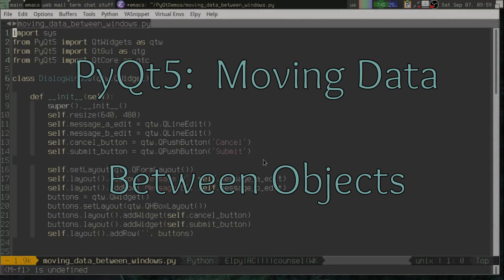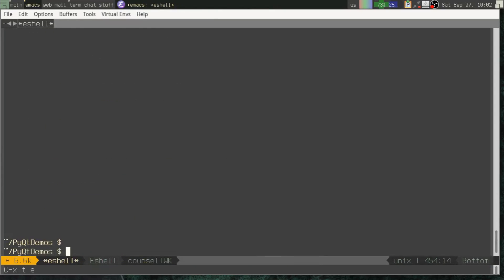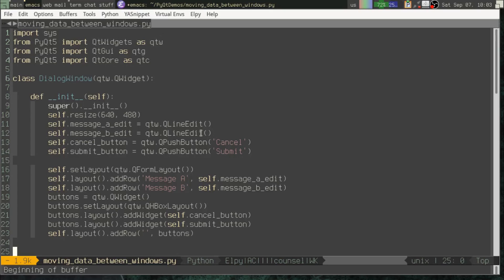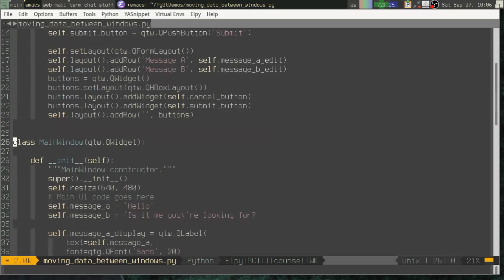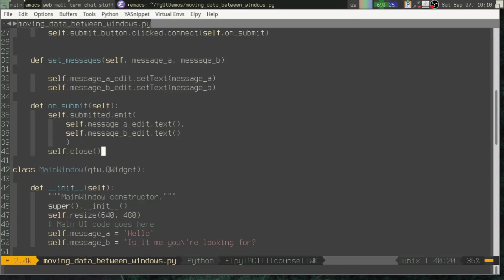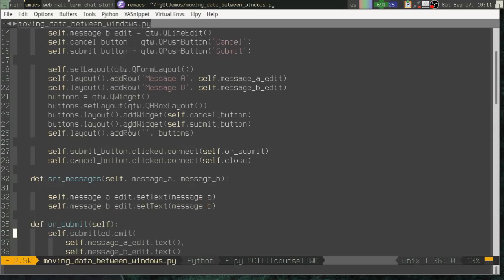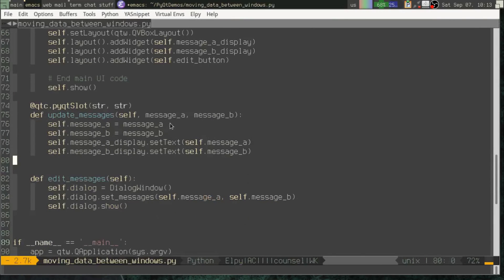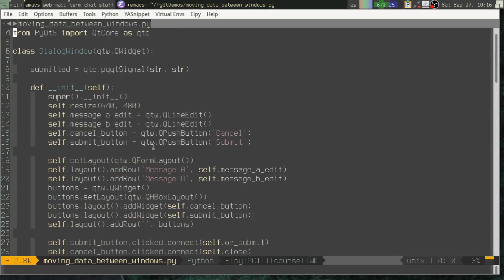Master PyQt5 part 5: Moving data between windows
Author Alan D Moore answers a viewer question about moving data between objects.  Also includes a followup on Signals and Slots.

Purchase a copy of Mastering GUI Programming with Python